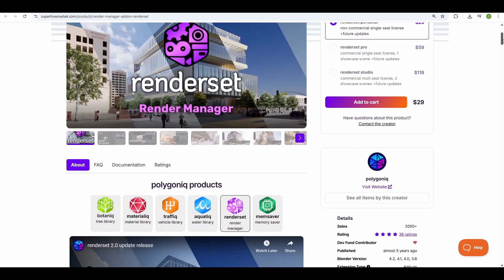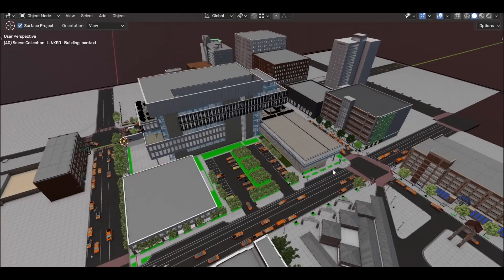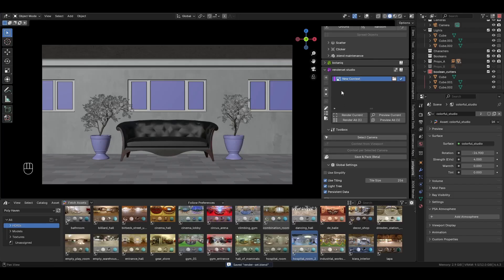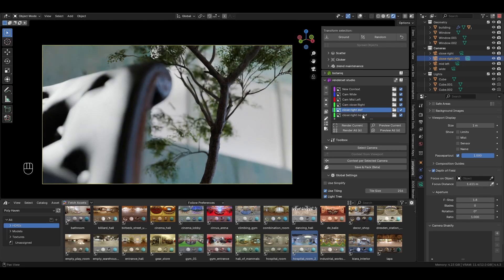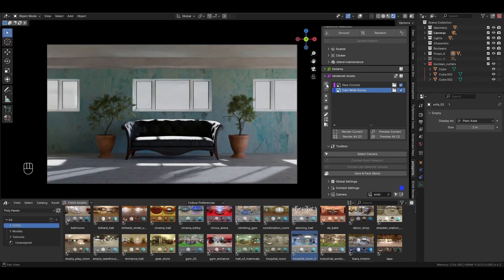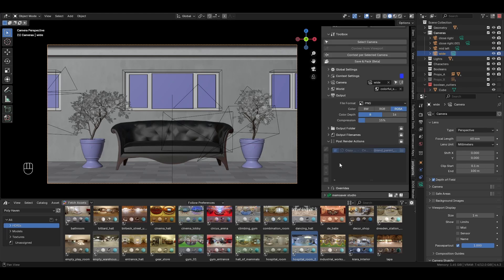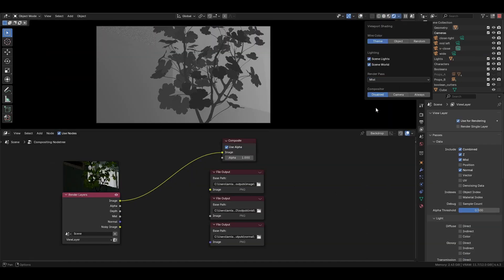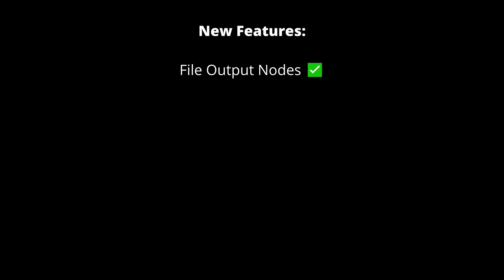How to use renderset 2.2 | Blender Tutorial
renderset allows you to effortlessly create and manage scene variations.
Instantly switch your scene setup using renderset contexts. No more duplicating collections and objects. It doesn't stop there though! Batch rendering, multi-edit mode, save & pack and much more...

In this video, we go over everything you need to know when it comes to using renderset.
We take a detailed look on how all the features work and show specific use cases.

Video produced by —  @scenefiller ​